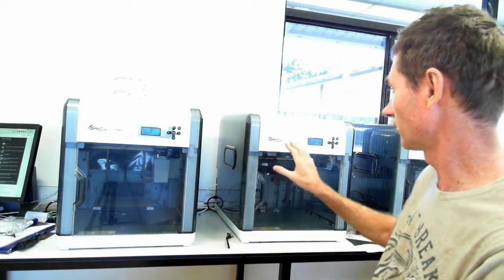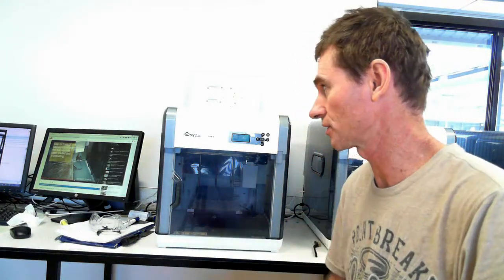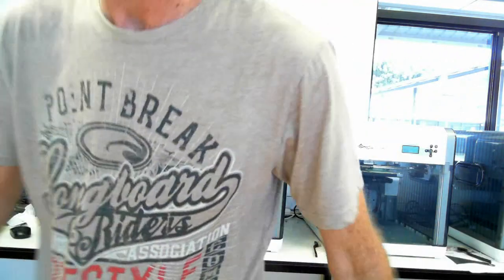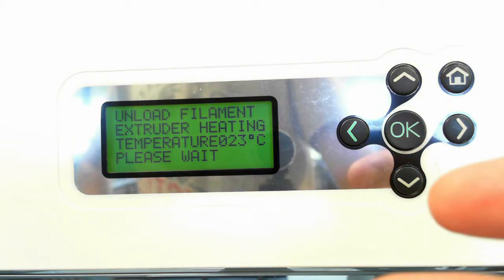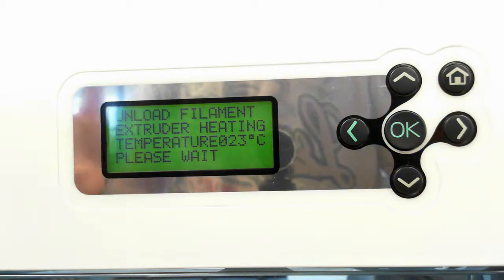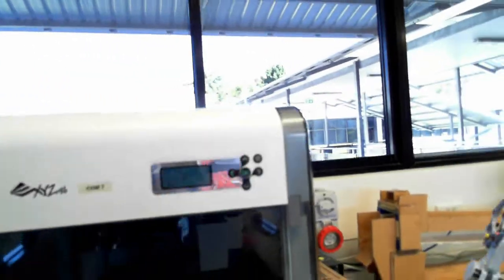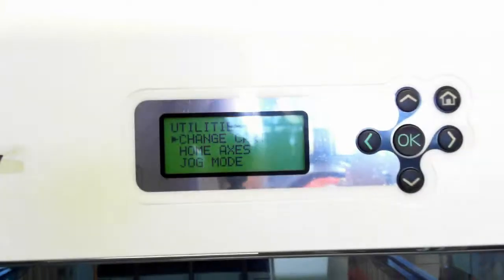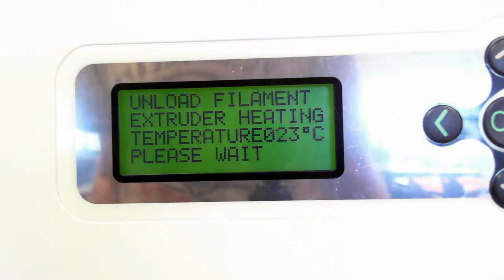Heater Failure on Print Head for da Vinci 1.0 3D Printer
Just this morning the heating system failed on one of my work 3D Printers.
Serial Number : 3DP01PGBXTH4550042

As I was reviewing this video the same printer suddenly started beeping, flashing it's light and displaying an error message 0011 "Please turn off"